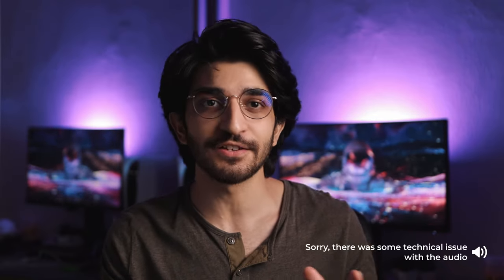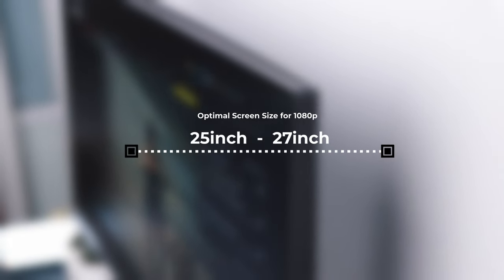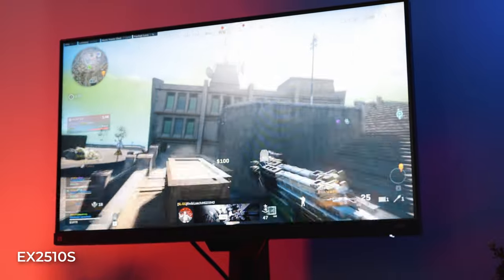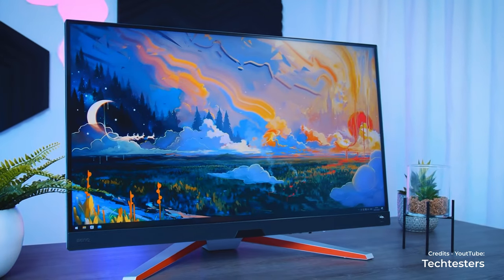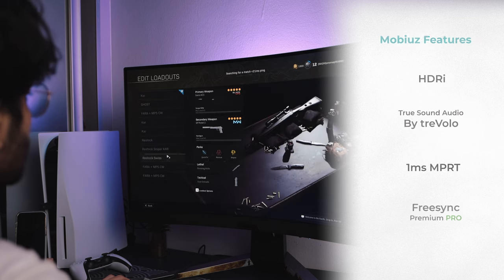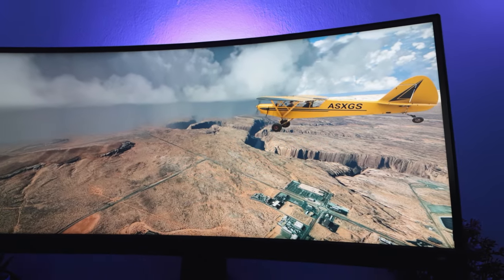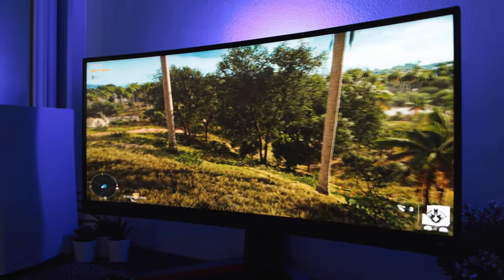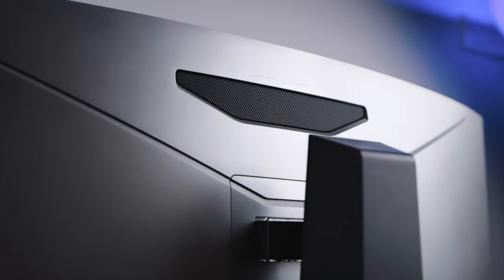BenQ MOBIUZ Gaming Monitor Buying Guide - Picks for Console & PC!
In this ProductNation Buying Guide, we're taking a look at Gaming Monitors - specifically from BenQ's MOBIUZ lineup.

Whether you're a PC or console gamer, BenQ MOBIUZ has monitors catered to your individual needs.

Sit back and relax because we have four monitors for you, to easily make a decision.

The four monitors we're looking at are -

BenQ MOBIUZ EX2510S (1080p/165Hz)
- 24.5” 165Hz 1920x1080 FHD HDR IPS Display with 99% sRGB Color Gamut
- HDRi & True Sound Audio by treVolo
- 1ms MPRT & AMD FreeSync Premium for Smooth Gameplay

BenQ MOBIUZ EX3210U (4K UHD/144Hz)
- 32” 144Hz 3840x2160 UHD HDR IPS DIsplay with 98% DCI P3
- HDMI 2.1
- 1ms MPRT & AMD FreeSync Premium Pro for Smooth Gameplay

BenQ MOBIUZ EX2710R or EX3210R (2K QHD/165Hz)
- 32” 165Hz 2560x1440 QHD HDR 1000R Curvature Display with 90% DCI P3
- 1ms MPRT & AMD FreeSync Premium Pro for Smooth Gameplay

BenQ MOBIUZ EX3415R (2K QHD/144Hz)
- 34” 1440p QHD 21:9 HDR IPS Panel 144Hz - 1900R Curvature
- Support for HDRi (HDR400) and true sound audio by treVolo with a 5W subwoofer
- 1ms MPRT, 2ms GtG & AMD FreeSync Premium for smooth gameplay

GET THE MONITORS HERE -

Time Jumps -
0:00 - BenQ MOBIUZ Gaming Monitors
0:36 - Picking Monitors for Console or PC
0:52 - What Screen Size?
1:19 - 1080p Monitor 165Hz (EX2510S)
3:18 - 4K UHD Monitor 144Hz (EX3210U)
4:22 - 2K QHD Monitor 165Hz (EX3210R Dyling Light 2 SE)
6:03 - Great for BOTH Console and PC
6:38 - Ultrawide & Cruved VS Flat
7:01 - 2K QHD Ultrawide Curved Monitor (EX3415R)
8:15 - BenQ MOBUIZ Key Features & Technology
10:09 - Wrapping Up

Check us out!